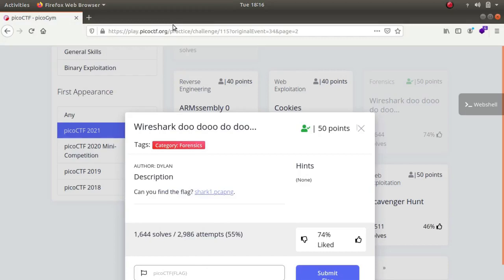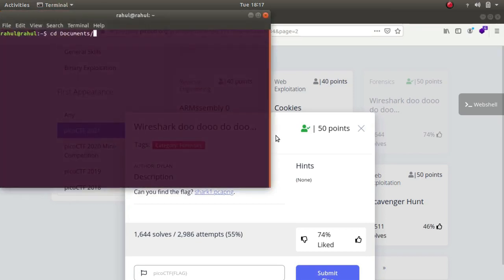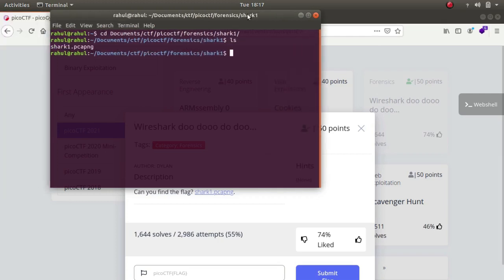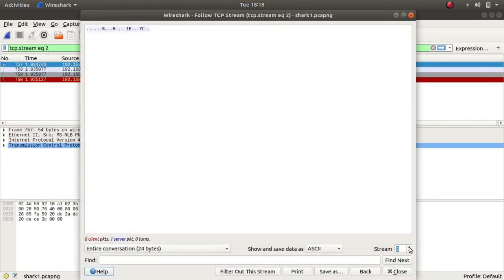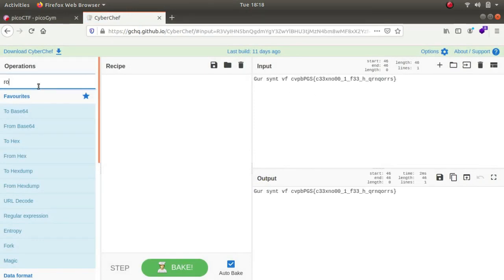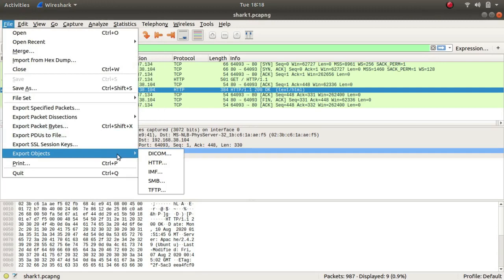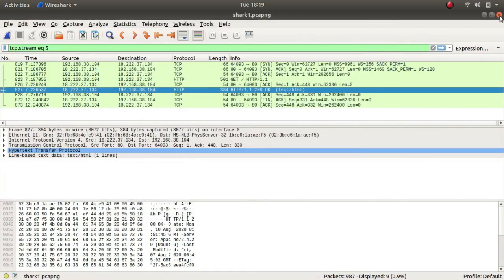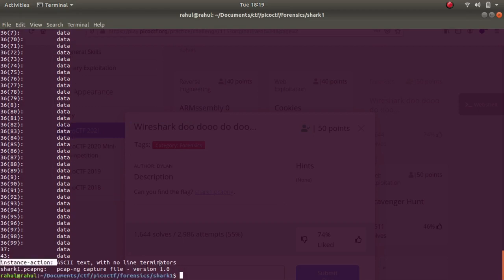Wireshark doo dooo do doo | PicoCTF | CTF for beginners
Video Writeup : Wireshark doo dooo do doo

Laptop (I use)
Microphone(I use phone)